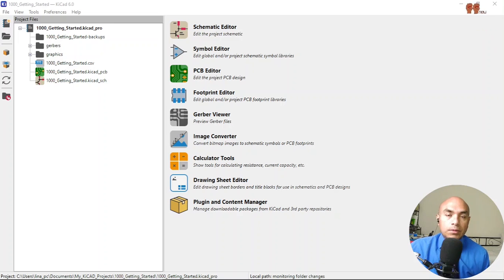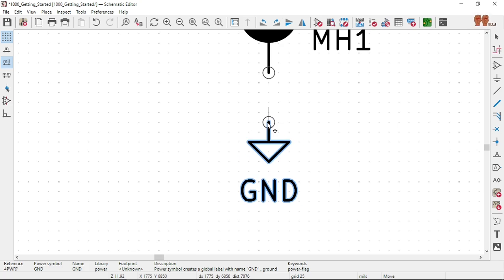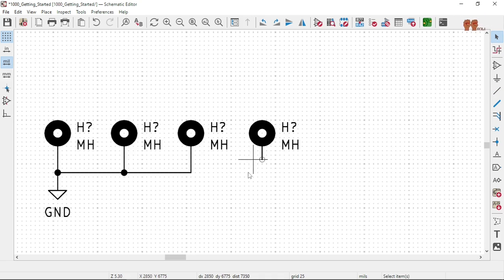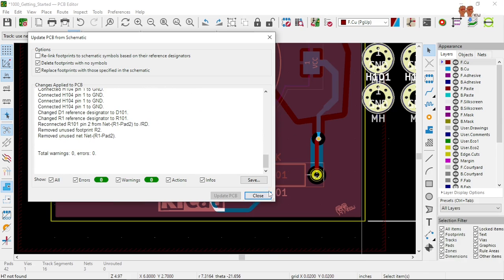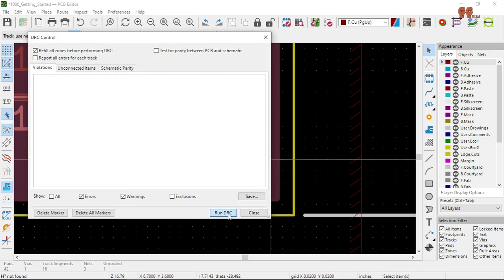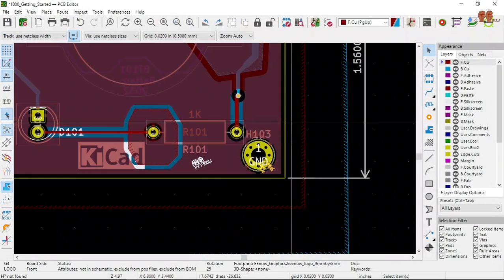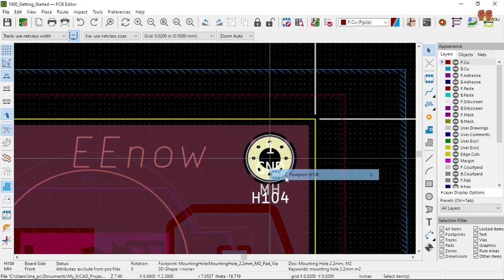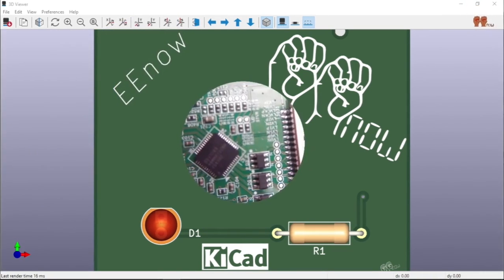kicad mounting holes right way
kicad how to add mounting holes the right way.